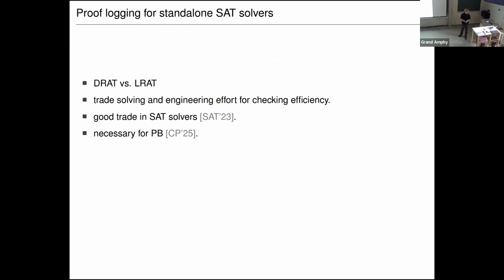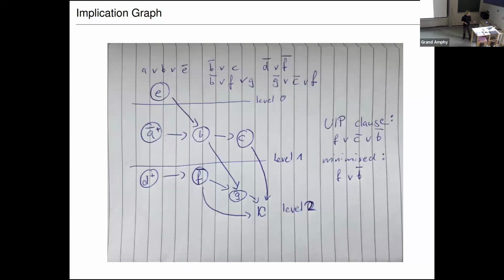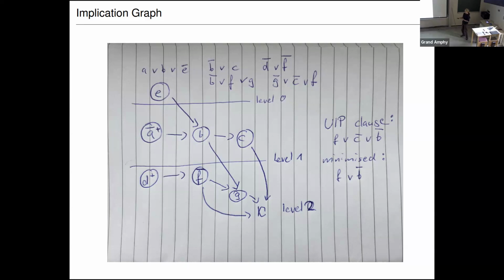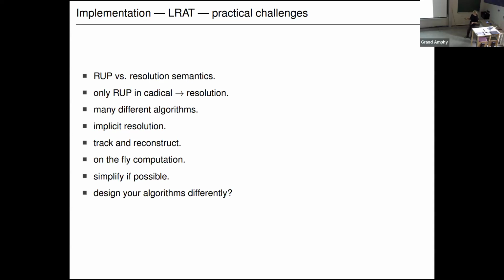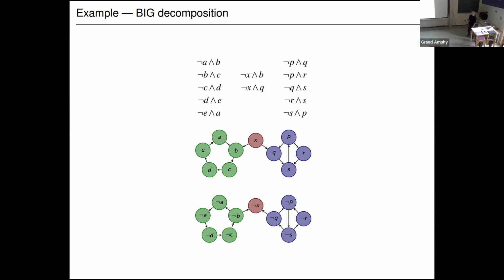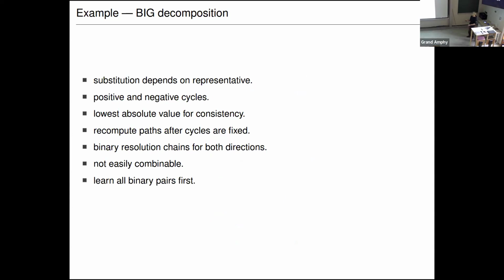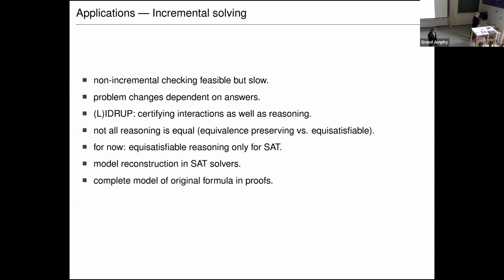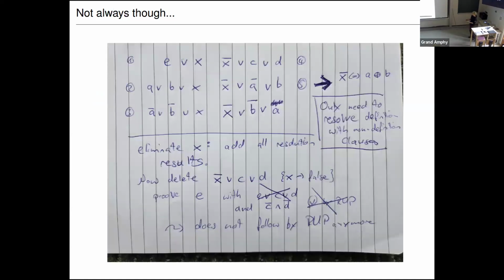WHOOPS '25: Proof Logging in CaDiCaL (Florian Pollitt)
Proof Logging in CaDiCaL
Florian Pollitt, Universität Freiburg
2nd International Workshop on Highlights in Organizing and Optimizing Proof-logging Systems (WHOOPS '25)
Paris, France, September 2025

This talks focuses on showcasing the state-of-the-art proof-logging support of the CaDiCaL SAT solver, covering a range of applications. Within this context, and from the perspective of a solver developer, I will discuss different needs and design decisions of proof formats and their impact on the development of CaDiCaL.

for more information about the WHOOPS '25 workshop and links to available videos and slides. you find information about other seminars and/or lectures organized by the MIAO research group, or you can go to read more about the MIAO group.